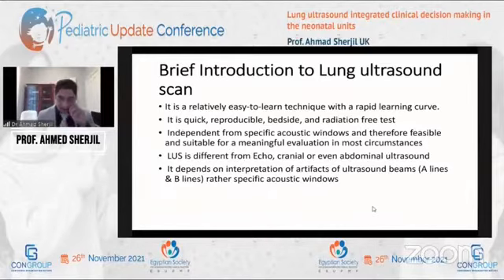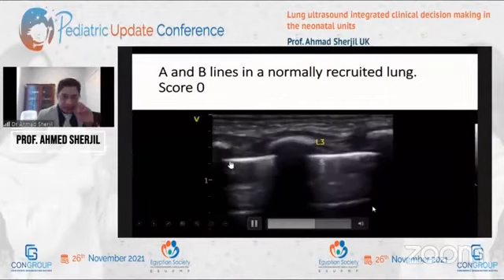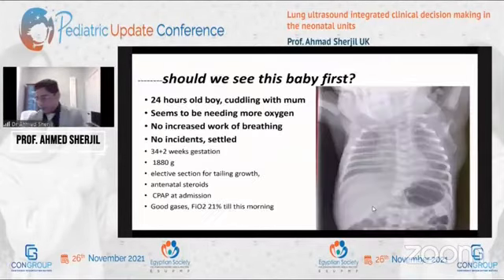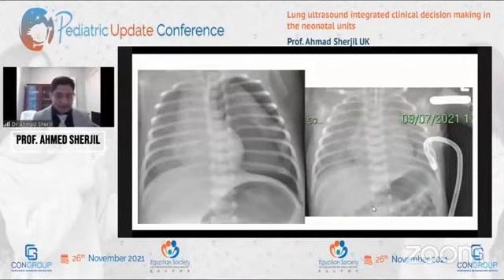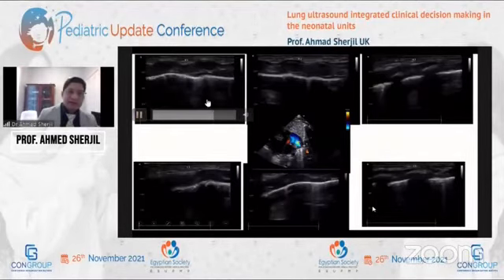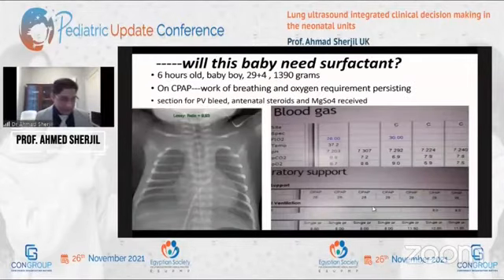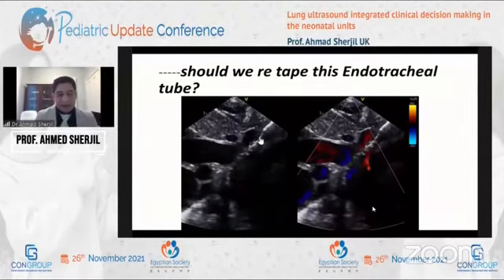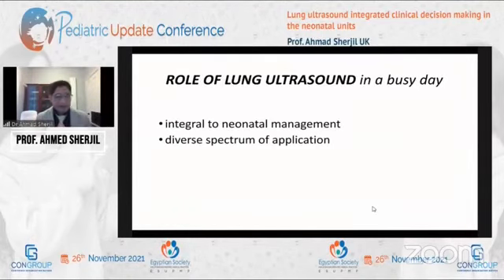Dr Ahmed Sheril Neonatal lung ultrasound